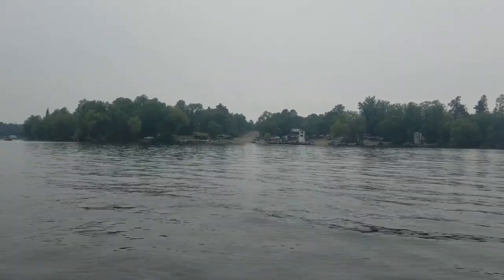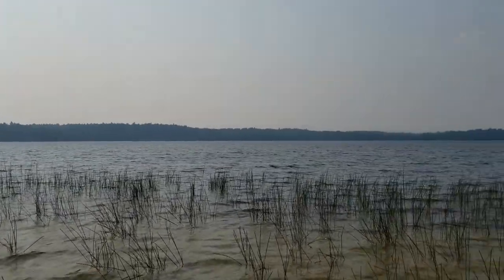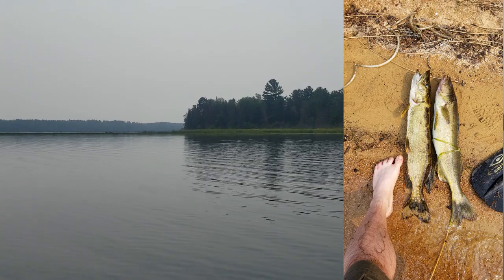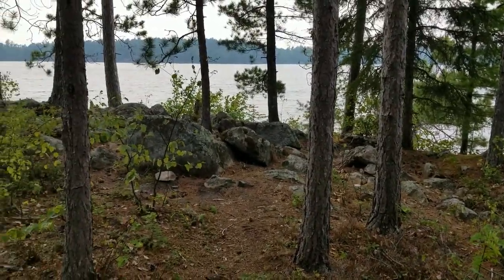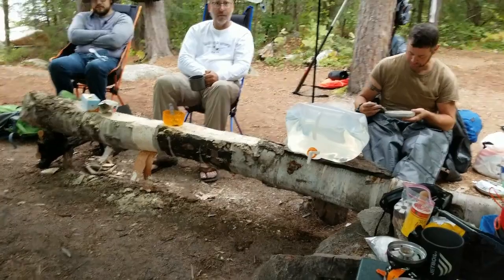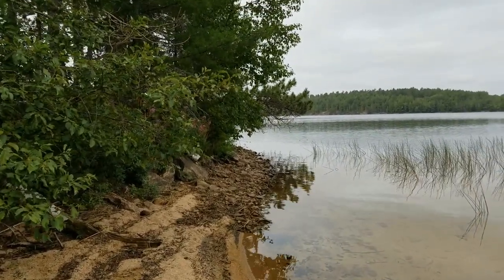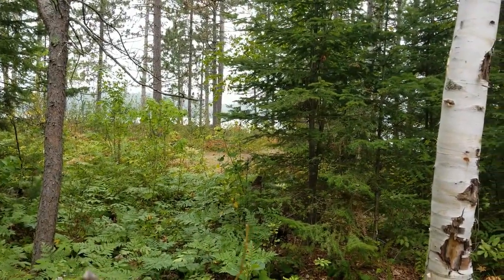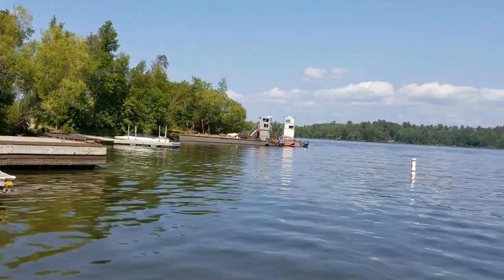2021 BWCAW - EP #1 - Trout Lake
This video documents the highlights of our August 2021 trip to Little Trout Lake which was north of Trout Lake.